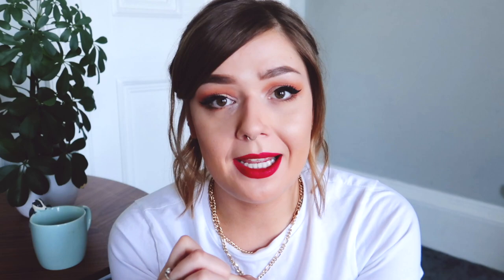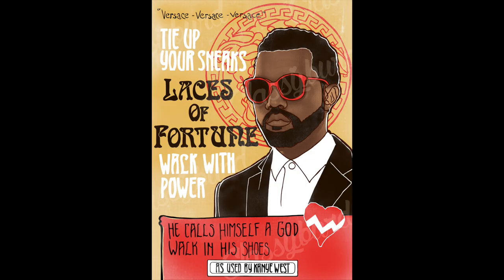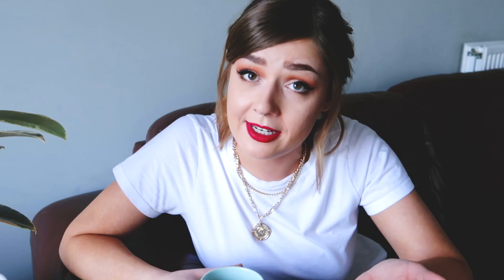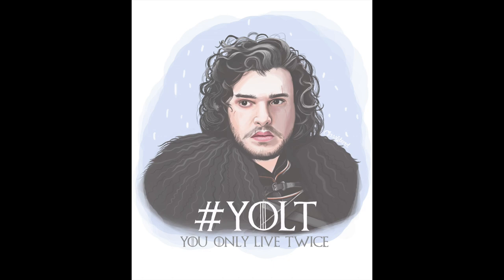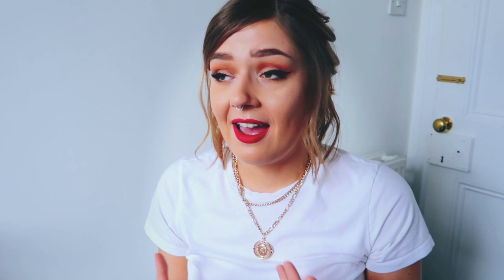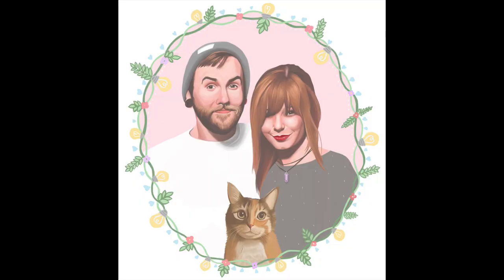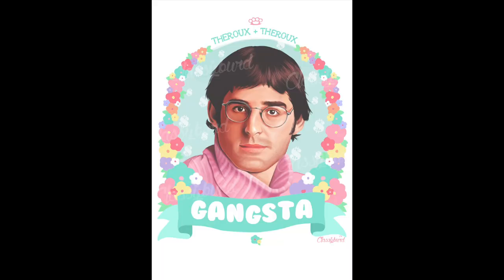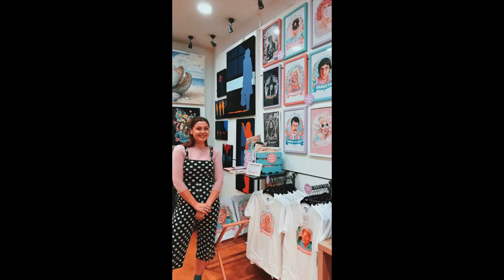How I Became a Freelance Artist | CLASSYBURD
Some of you guys have seemed interested into how I got to where I am today! I've now been self-employed for over a year now so I thought I should sit down and tell you my wee story.

⭐️ COME FIND ME ON THESE THINGS ⭐️

⭐️ SHOP TILL YA DROP HERE ⭐️

⭐️ MUSIC ⭐️
"Rainforest Canopy" - Magic in the Other